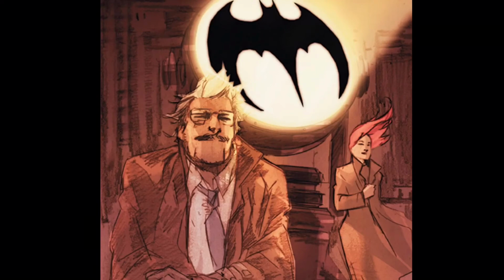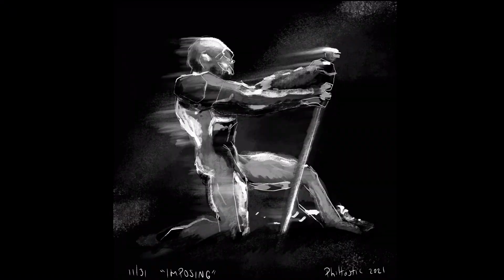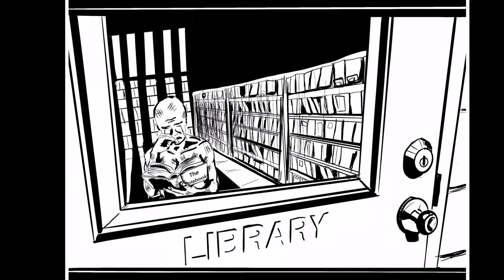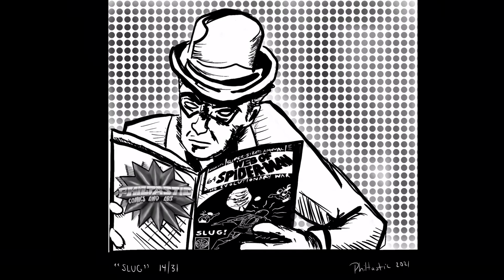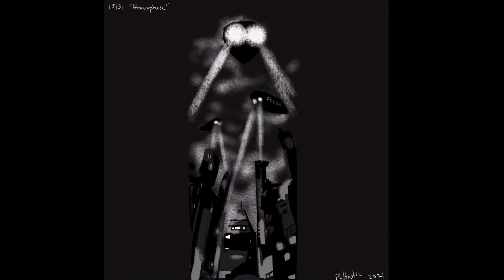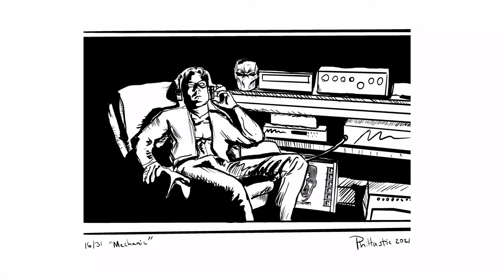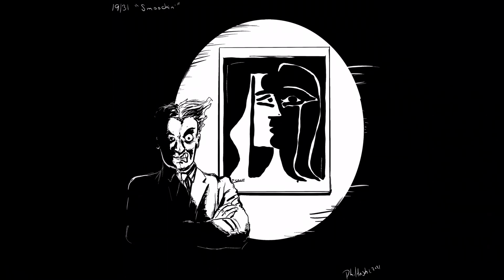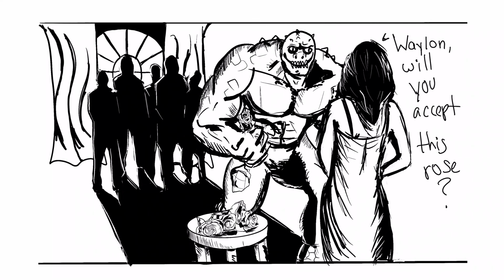ART CHALLENGE: BATOBER 2021 DAYS 11-20 - Now with even more googley eyes!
Welcome bat! I mean back 🤪!

 Today i show off my artwork from Batober days 11 - 20.

All artwork is by me, with the exception of my explanation of my rules. Those are by Jason Fabok, Sean Gordon Murphy, and pic is from the Batman vs Superman: Dawn of Justice film!

Batman and all related Batman characters are properties of DC Comics/Warner Brothers.

Album artwork for Mike and the Mechanics is property of Mike and the Mechanics.

Picasso’s “The Kiss” is his property.

Music is “Fade to You” by Alvin Risk - courtesy of iMovie

Peace, Love, and Comics!
- Philtastic